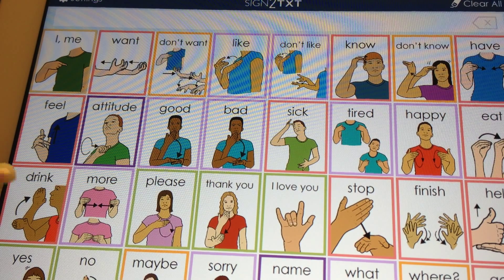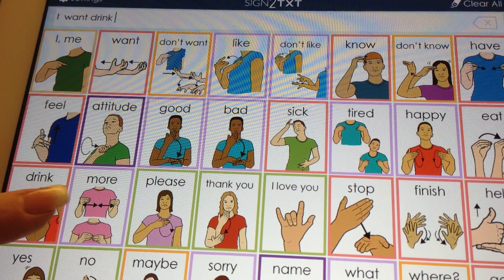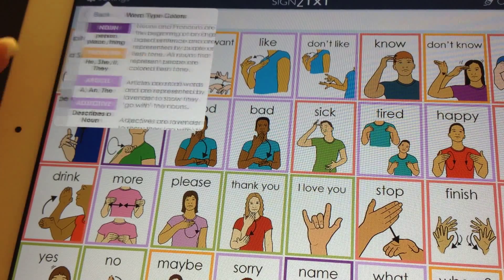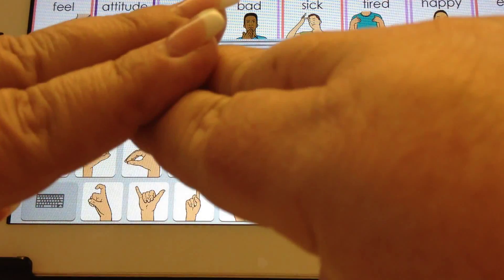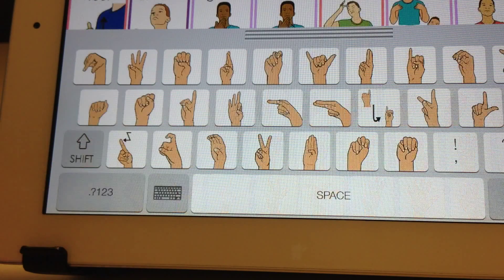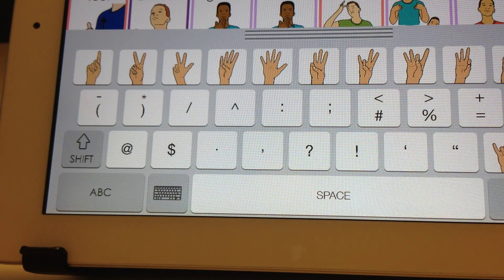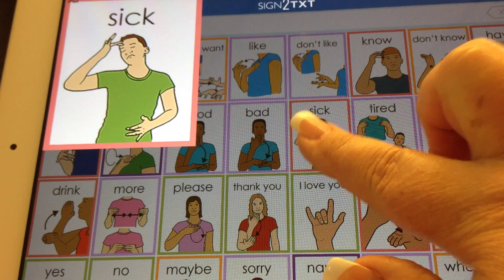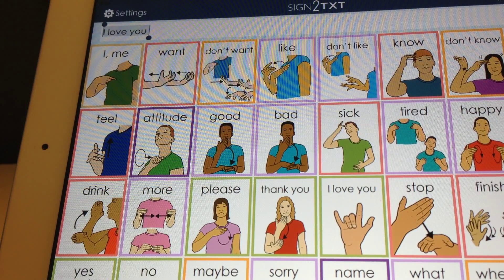Sign2TXT demo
An educational app for students who are deaf or hard of hearing, with additional handicapping conditions (Intellectually Disabled, Autistic, fine motor control issues), that will allow them to use technology to express themselves in print by using their first language, sign language.